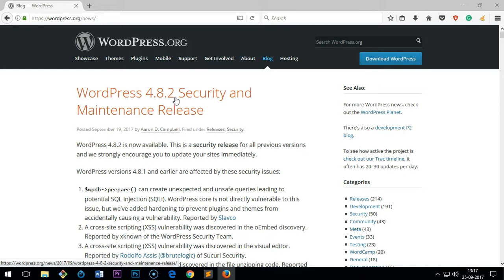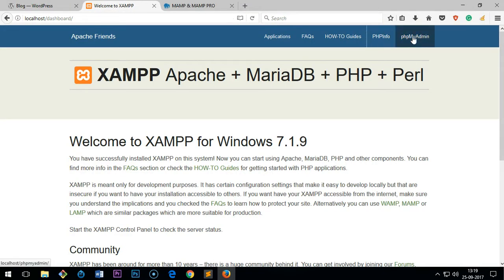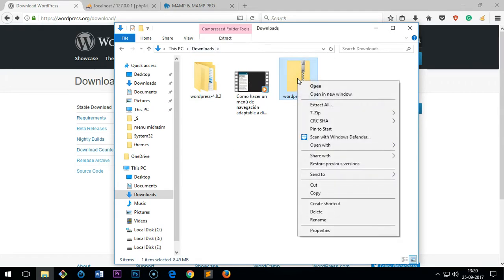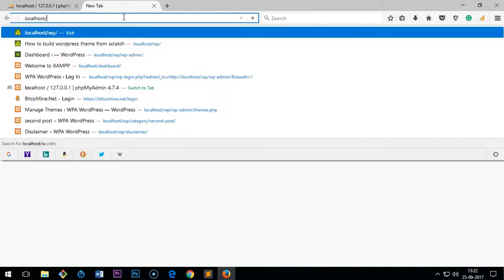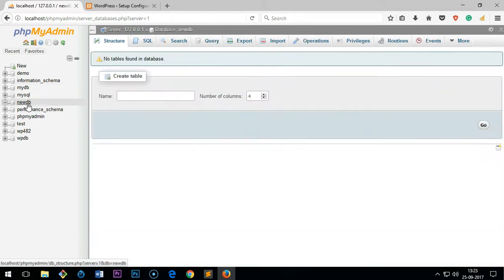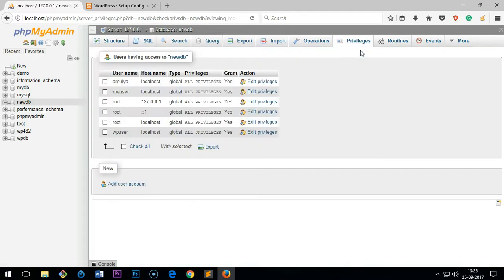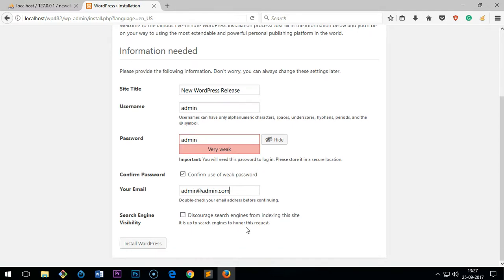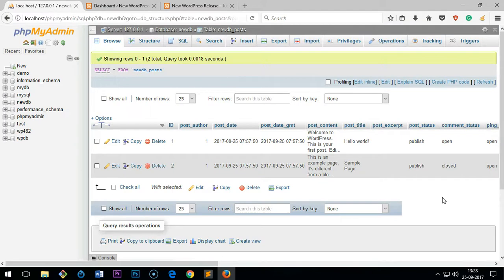How to Install WordPress 4.8.2 on Windows 10/8/7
First, you need to install PHP, HTTP or Apache, and MySQL servers. And make sure they are running. To make it an easy process you can download and install XAMPP or MAMP server that is freely available for Mac, Windows, and Linux as well.

Then, create a SQL database, username, grant privileges to the user.
Now, Go ahead and download WordPress core 4.8.2 Instagram & twitter @tubemint Hire WordPress Developer Starting $5